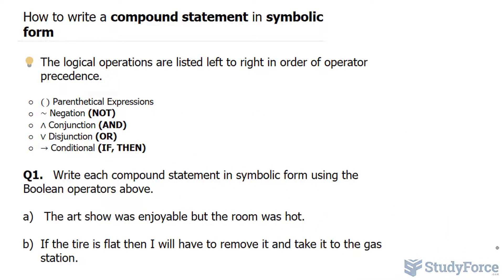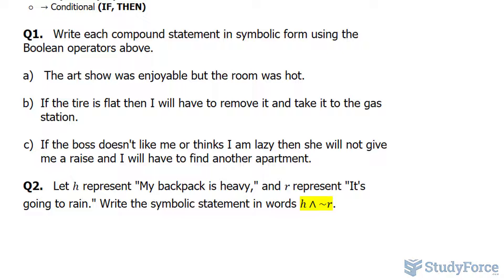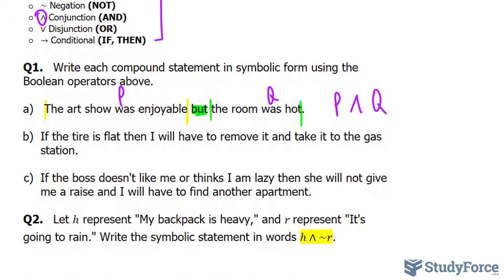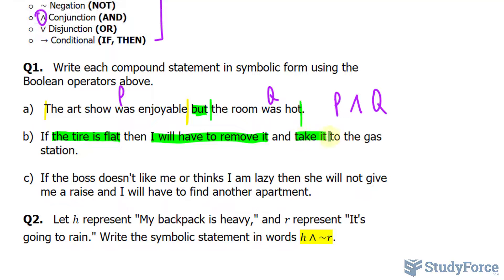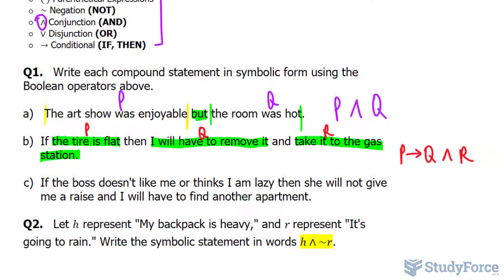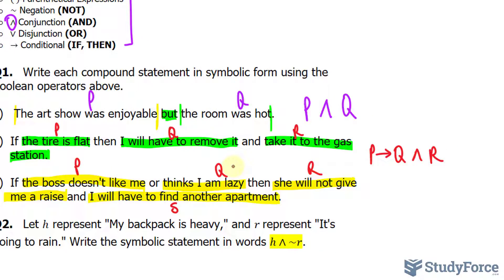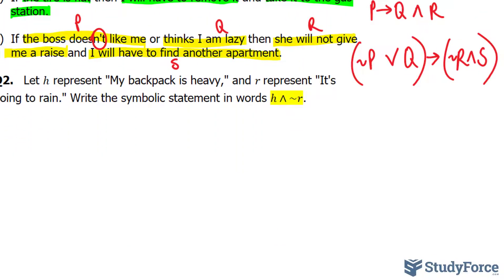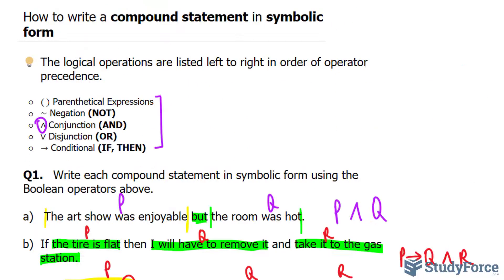📚 Write a compound statement in symbolic form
The logical operations are listed left to right in order of operator precedence.

 ○ ( ) Parenthetical Expressions
 ○ ~ Negation (NOT)
 ○ ∧ Conjunction (AND)
 ○ ∨ Disjunction (OR)
 ○ → Conditional (IF, THEN)

Q1.   Write each compound statement in symbolic form using the Boolean operators above.

a)  The art show was enjoyable but the room was hot.

b) If the tire is flat then I will have to remove it and take it to the gas station.

c) If the boss doesn't like me or thinks I am lazy then she will not give me a raise and I will have to find another apartment.

Q2.   Let h represent "My backpack is heavy," and r represent "It's
going to rain." Write the symbolic statement in words h∧~r.